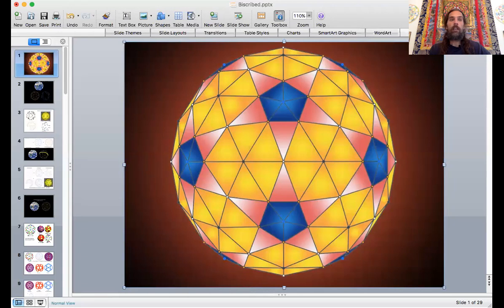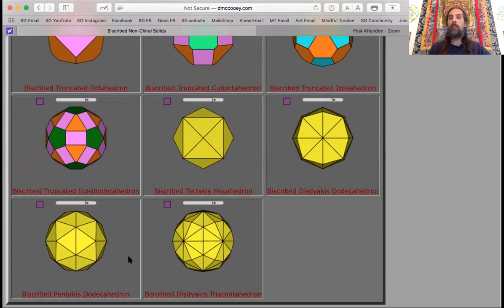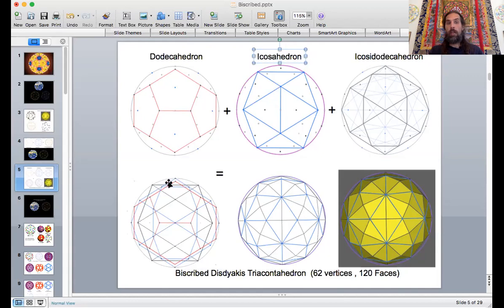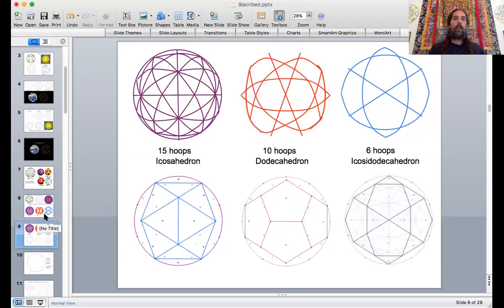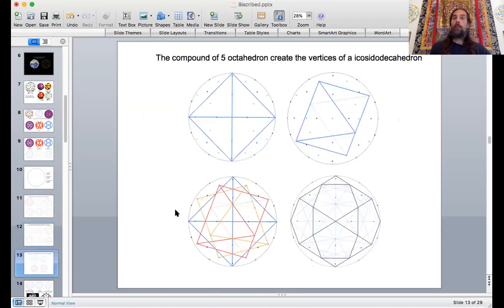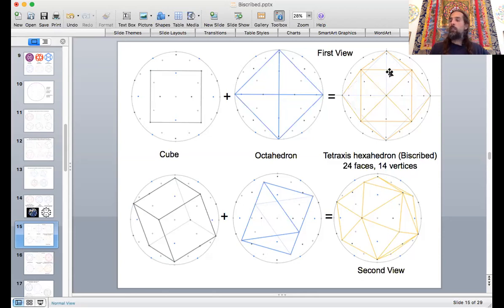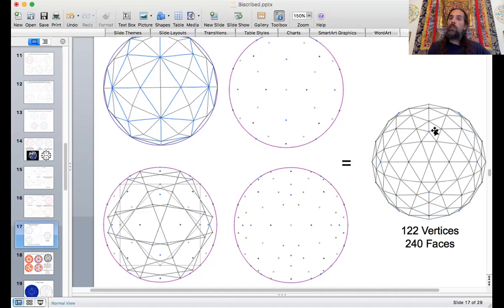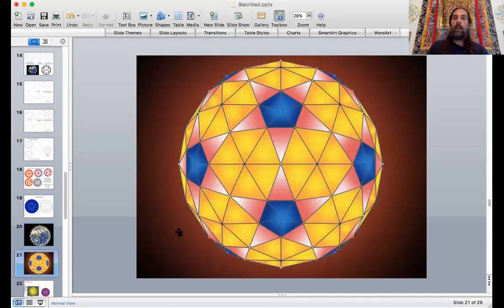The Earth Grid: The Underlying Sacred Geometry of our Planet - Updated and Expanded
In this video I expand on the sacred geometry of the Earth grid and add 30 new great circles to Buckminster Fuller's 31 Great Circles of the Spherical Icosahedron, which is often depicted over the Earth.  I provide an in-depth look at how the vertices of the 5 platonic solids combine, and come into harmony with one another on the sphere of the Earth. These vertices correspond to the 62 vertices of the Unified Vector Grid, and is now increased to 122,  as 60 new vertices were added by following the sacred geometric patterns that led to their discovery, which were based on 5  cubeoctahedron.   In connecting with the Unified Earth Grid, one may sense the interconnectedness of the Earth's energetic anatomy, which we can attune with as we caretake and honor our planet.  This can lead towards a harmonious way of relating with the rhythms of energy that are present, positively affecting our relationships with one another and all ecosystems and inhabitants of our Sacred Planet.

(edit: There are actually 50 new great circles added to Fuller's 31 great circles.  I did not realize at the time that the 5 cubeoctahedrons would also be contributing 4 great circles each totaling 20.  This means what I am showing here would culminate in 81 Great circles.  I'll be describing this and how I got there in and upcoming video.)